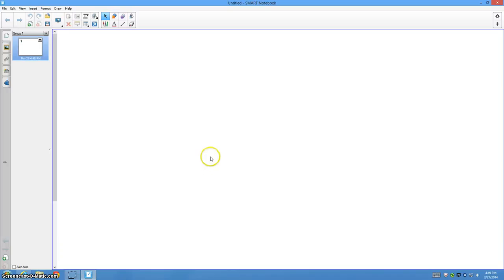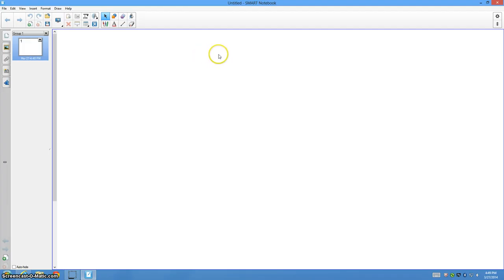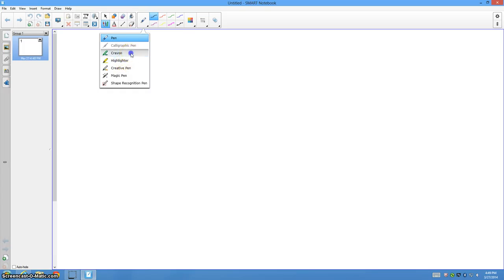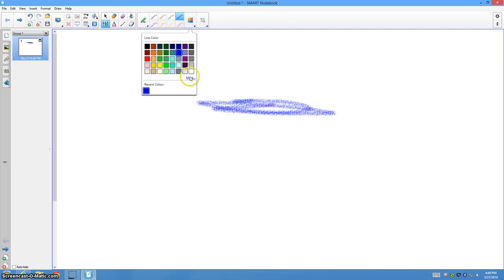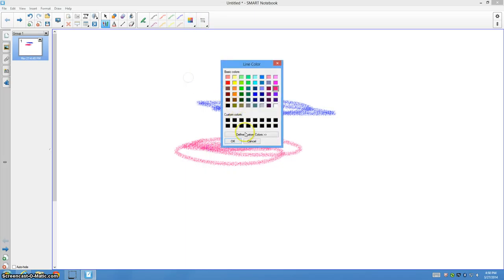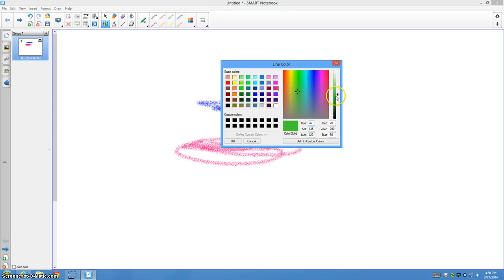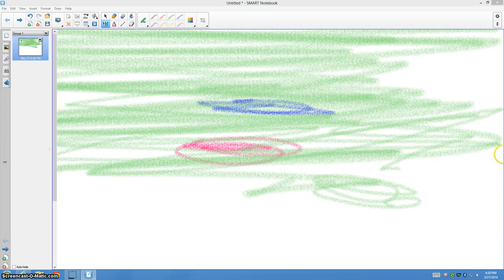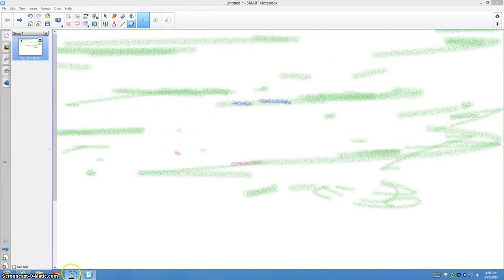How to use SmartNotebook11